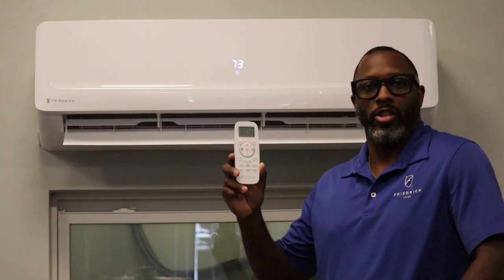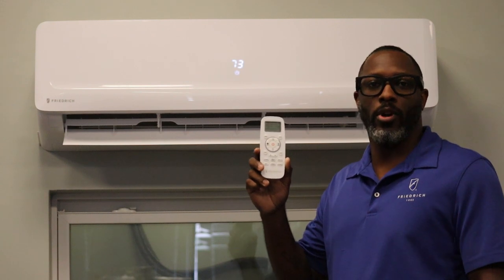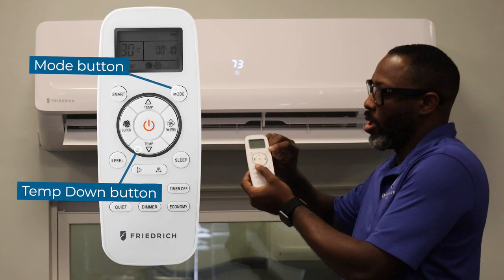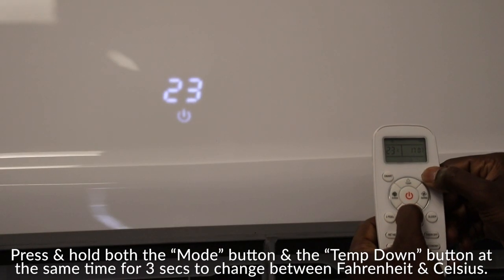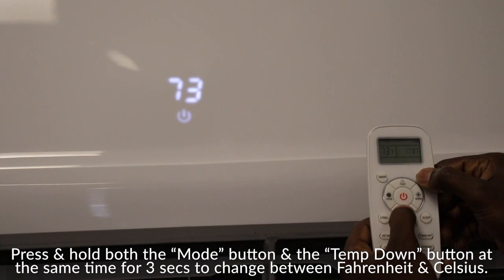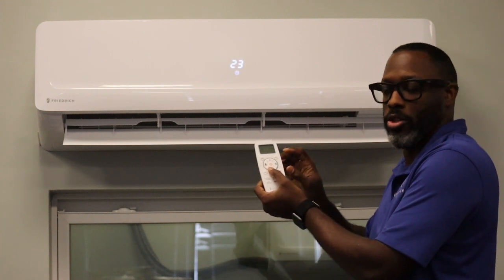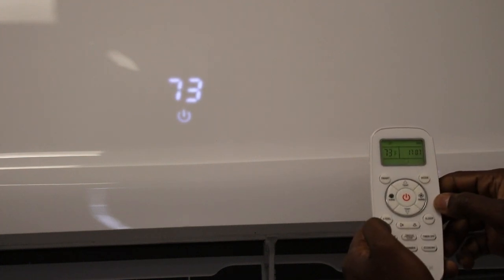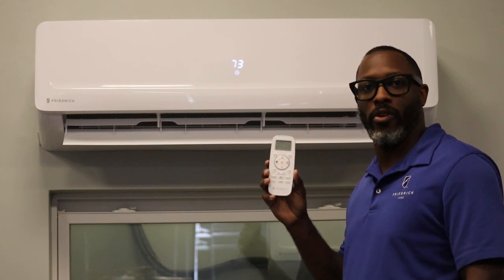Converting from Celsius to Fahrenheit on a Friedrich Pro & Premier Ductless Mini-Split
Friedrich's Technical Support Center Manager, Donald Thomas, shows us how to convert your temperature settings/display from Celsius to Fahrenheit and vise versa on your Floating Air Pro & Floating Air Premier Ductless Mini-Split.